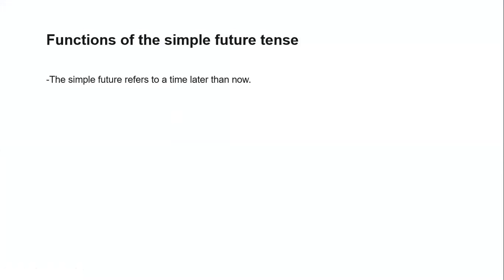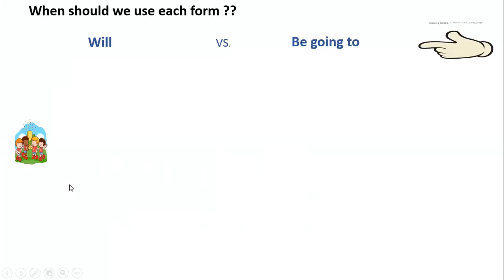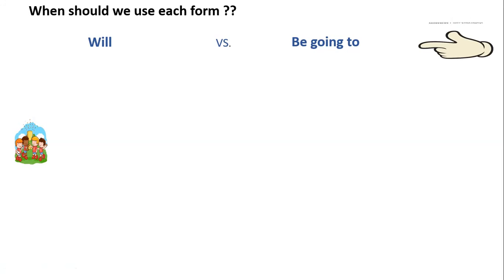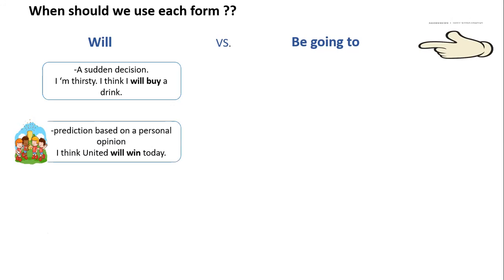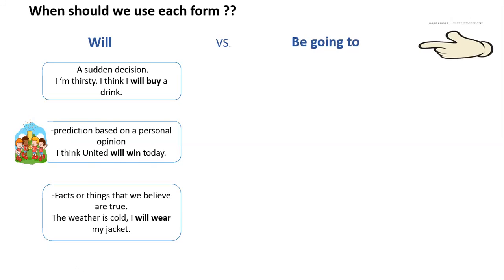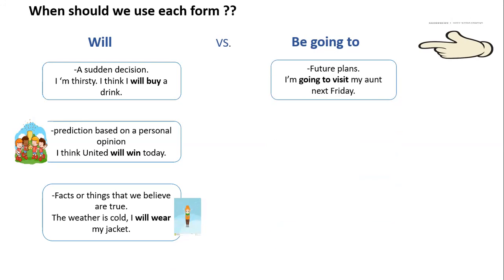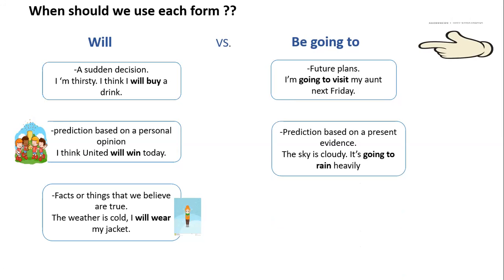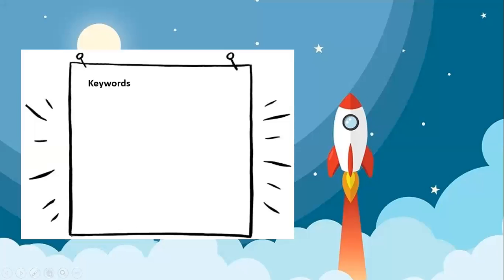Alkhader2-Grade7- Lana Shamoun- Unit 3- Future simple